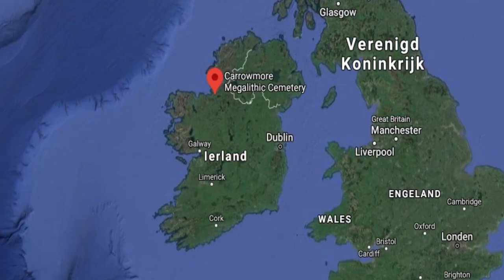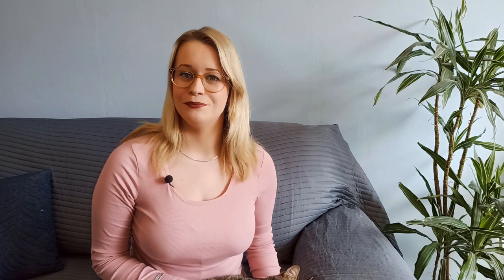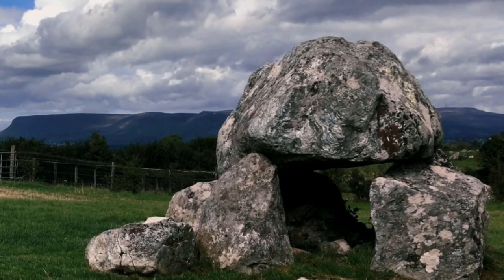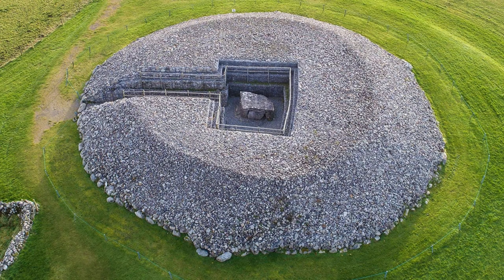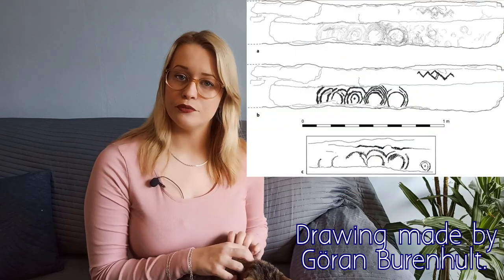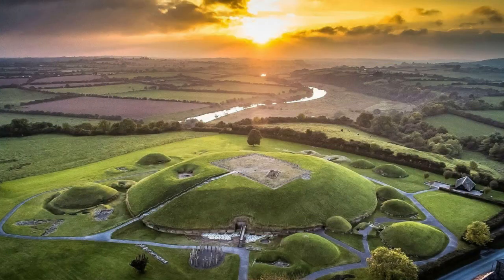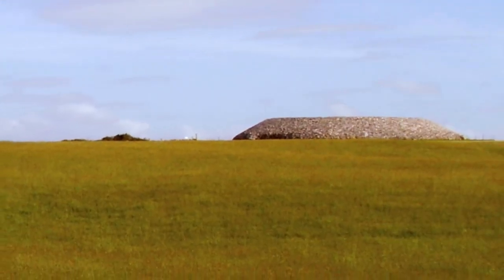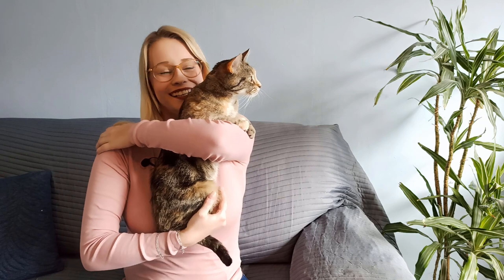Carrowmore Megalithic Cemetery, 7000 years old?! History & Excavation. County Sligo, Ireland.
Subtitles have been added by; C. Brouwer.  Thank you so much!

The location of Carrowmore megalithic cemetery is on the Knocknarae peninsula in county Sligo, Ireland.
Carrowmore is one of the 4 major passage tomb cemeteries in Ireland, the other 3 being Loughcrew, Carrowkeel and Newgrange.
Carrowmore megalithic cemetery is the largest of it’s kind in Ireland and regarded to be amongst the oldest megaliths in Europe.

Results of radiocarbon dating from between 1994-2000 suggest that the oldest monument at Carrowmore cemetery was built around 5400BC,
making it more than 7400 years old, that’s about 2000 years older than Newgrange.

At Carrowmore there had been 2 seasonal campaigns of excavation. The excavations were led by Swedish archaeologist Göran Burenhult, who has been writing about their findings and new data extensively since.
Burenhult was personally invited to dig by Michael J. O’Kelly

The construction of Listoghil tomb was dated to be around 3600 and 3400 BC.
This is also the only tomb at the cemetery where both inhumation and cremations have been found.

The human remains found in the tombs at Carrowmore cemetery suggest that the inhabitants of the region had a complex set of funerary practices.
This included processes of reburial and excarnation (The removal of the flesh and organs of a deceased person before burial).

Artefacts found in burial sites at Carrowmore cemetery include hollow scrapers, mushroom headed antler pins, stone or clay balls and arrowheads made of flint from the Antrim region.

Cremation was thought to be to be the common way for burials in this time period, but findings like these unburnt bones dating this far back suggests that inhumation and cremation were practised at the same time.

The new available evidence supports the idea of a much more complex background for the Irish megaliths and the different kind of tomb types.
More complex than the previously thought chronological stages and geographical spread.

But the evolutionary development can clearly be defined within the different tomb types.
The oldest known tombs are the smaller and simpler monuments and the complex mega monuments such as the great passage tombs of Knowth, Dowth and Newgrange in the Brú na Bóinne have been constructed much later.

At Carrowmore cemetery is this very evident, the earliest dated monuments consisting of simple stone cists and small dolmens are first succeeded by a rudimentary cruciform chamber and eventually succeeded by Listoghil a very large cairn monument containing a limestone chamber.

Listoghil is most likely succeeded by Queen Maeve’s Grave on top of Knocknarae mountain marking the end and final peak of the megalithic tradition on the Knocknarae peninsula.

In the most recent decades a growing number of megalithic monuments in western Europe have been shown to be older than previously thought.

Although the oldest radiocarbon dating at Carrowmore is contested to this day for being an outlier on the site, doesn’t mean the date is wrong.

And with evidence found during excavations at Carrowmore there are indications that not as previously thought; the building of megalithic tombs originated from the south, but originated simultaneously in different places in Europe.

These findings suggest that we will have to rewrite our megalithic history as recent discoveries in the last few decades have given us much more information, changing our views of the past.

But there is much more work to be done when it comes to finding out more from our stone age past.

Burenhult, G. 1999b. Megalithic symbolism in Ireland and Scandinavia in light of new evidence from Carrowmore. ARKEOS 6. Perspectivas em Diálogo. Tomo 1. Tomar.
BURENHULT-SFCJ-2019-Final-Proofs
Bergh, Stefan. The Neolithic dates from Carrowmore 1978-98: A source critical review
Burenhult, G. 2001. Long-distance cultural interaction in megalithic Europe:
Carrowmore and the Irish megalithic tradition in a western European and
Mediterranean context.